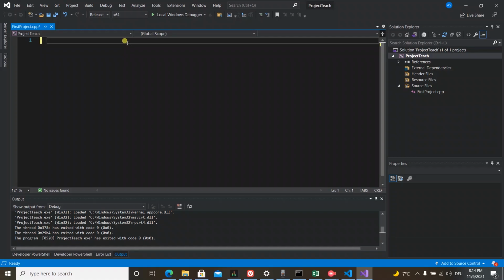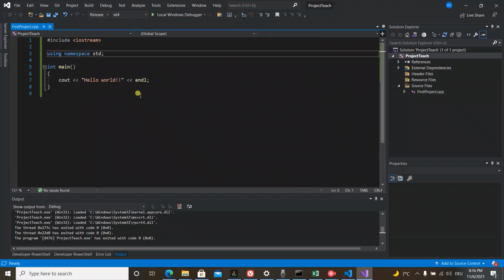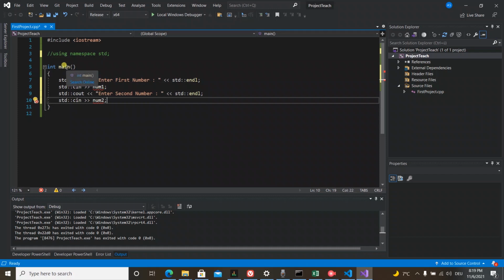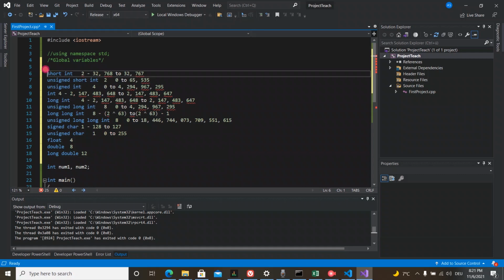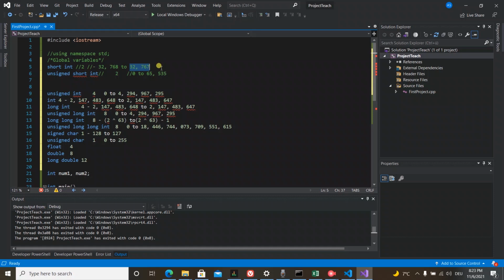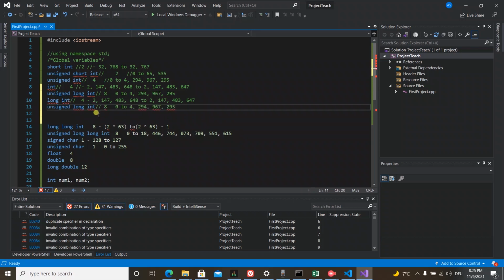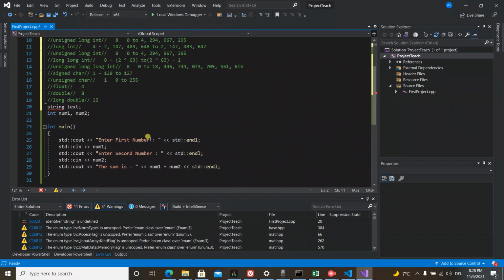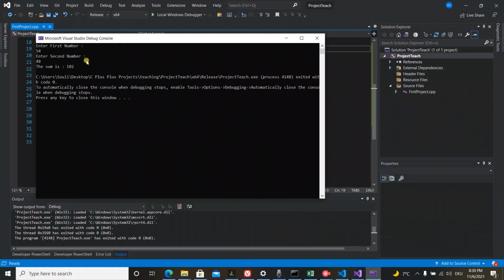C++ Basics: Fundamental Data Types 1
C++ comes with built-in support for many different data types. These are called fundamental data types, but are often informally called basic types, primitive types, or built-in types.